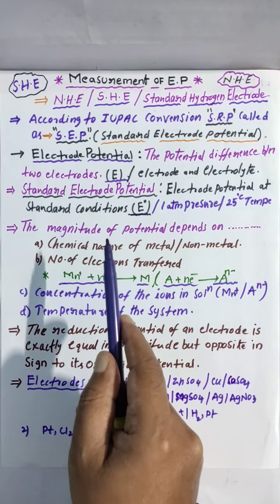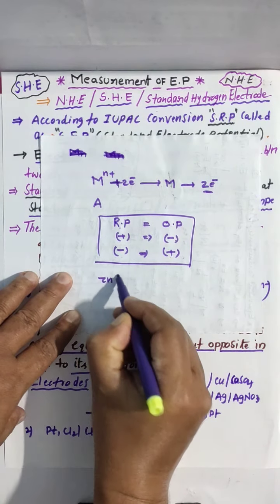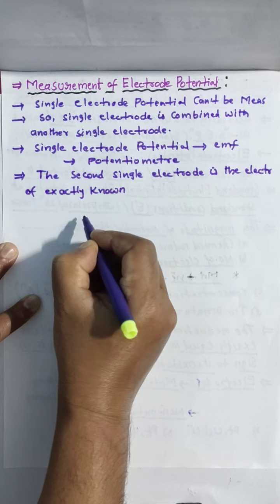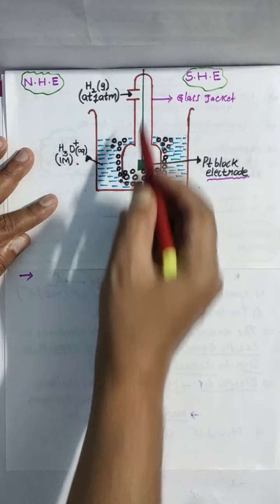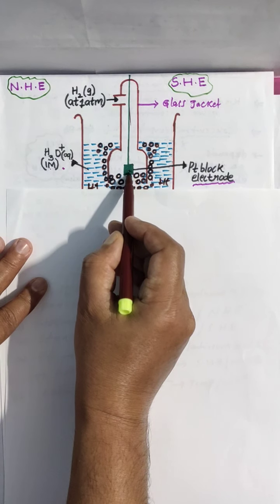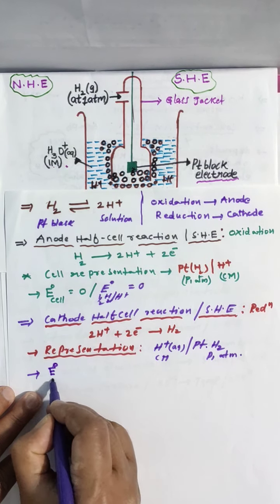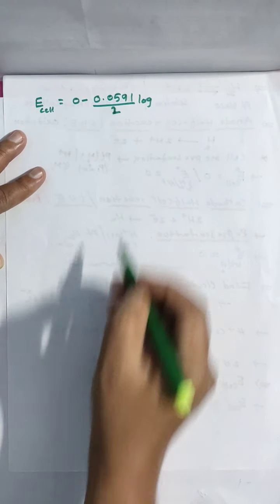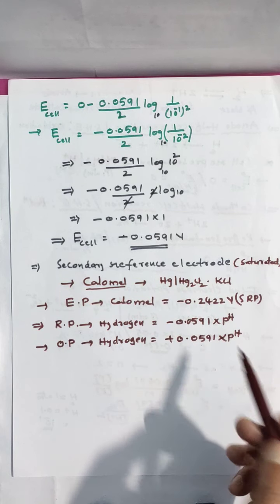Standard Hydrogen Electrode || Normal Hydrogen Electrode || Electrochemistry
normal hydrogen electrode
Electrochemistry for neet/jee/cet
easy chemistry by Patan
standard hydrogen electrode by easy chemistry by Patan
numericals on standard hydrogen electrode
measurement of electrode potential
reference electrode
calomel electrode
secondary reference electrode
standard hydrogen electrode for k-cet